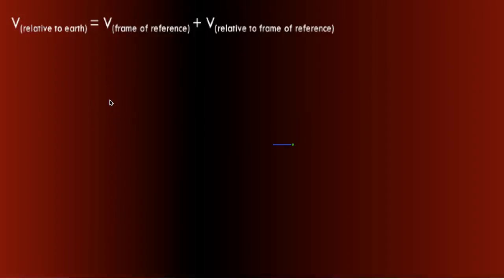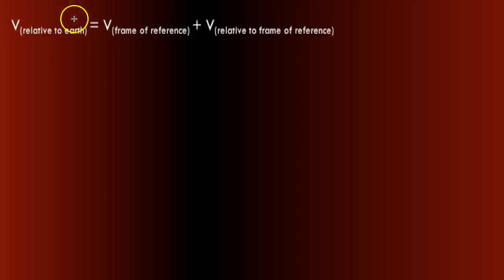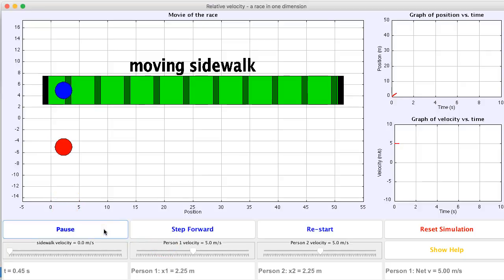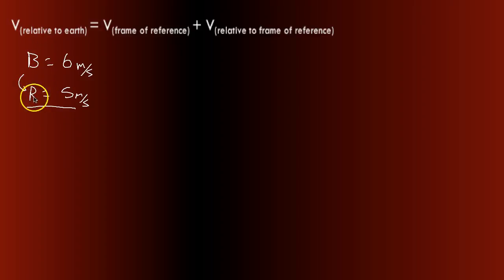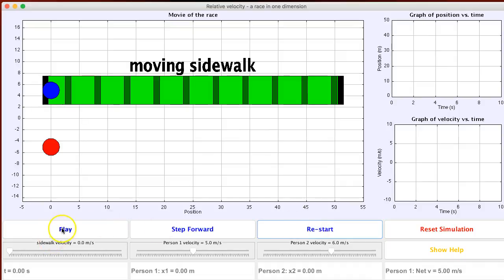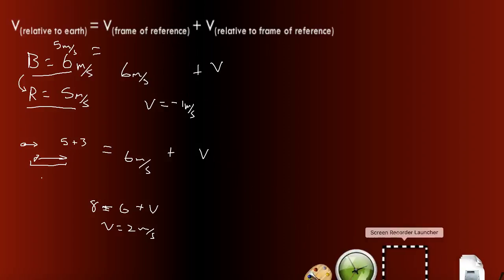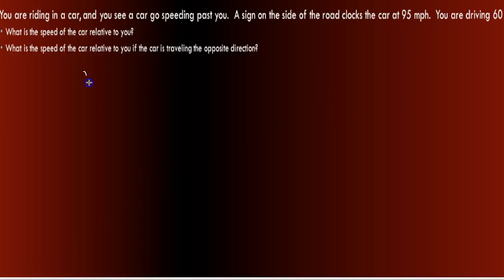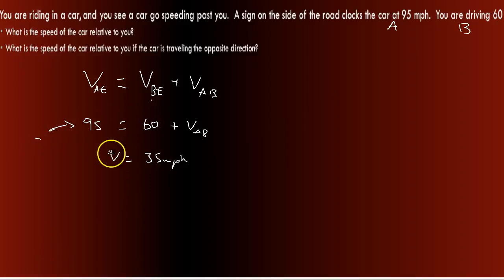AP Ch 4: 2D Motion, Part 8 - 1D relative motion